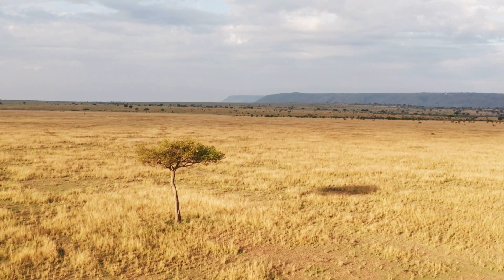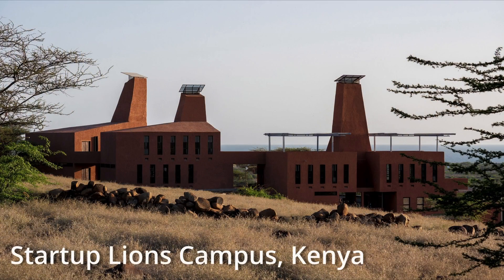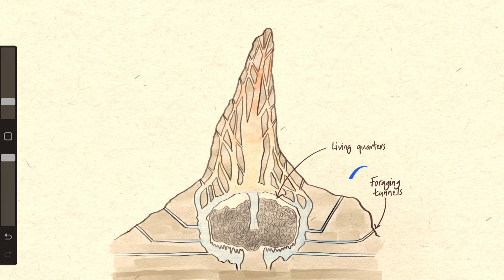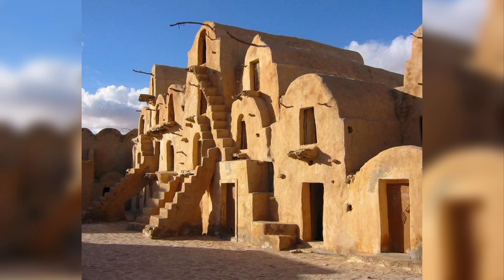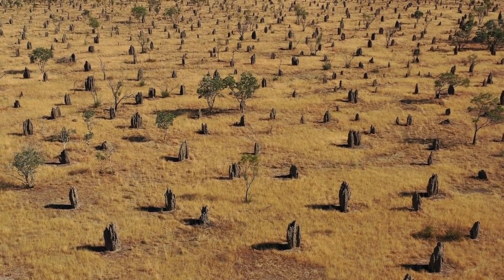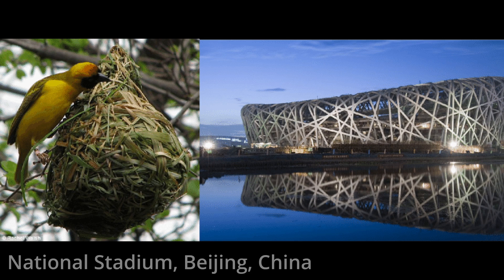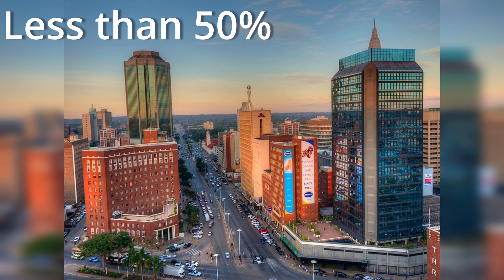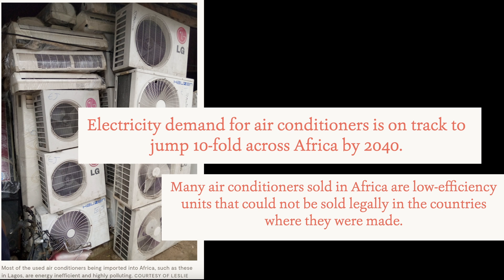The Powerful Cooling Technique We Learned From Termites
Nature is a powerful teacher if we take the time to look and listen closely. It has already solved many challenges that humans believe cannot be solved without technology.
But some designers are smart enough to take their cues from nature and Startup Lions Campus, alongside similar projects, prove that these solutions can be quite powerful.